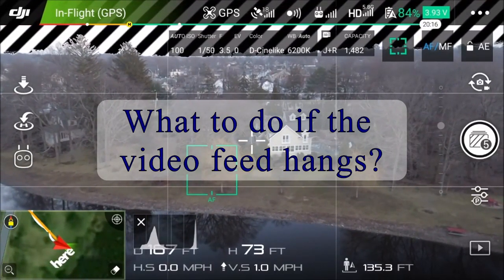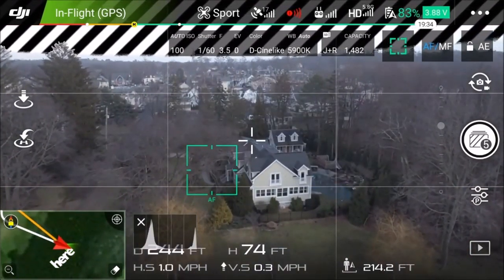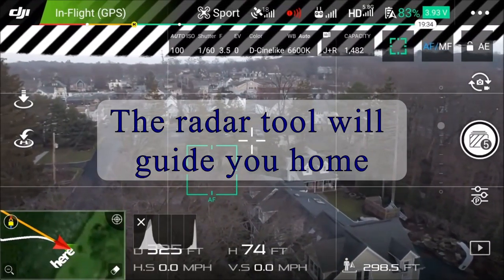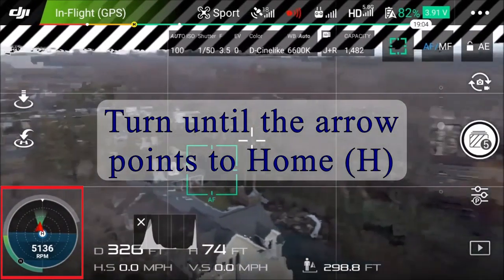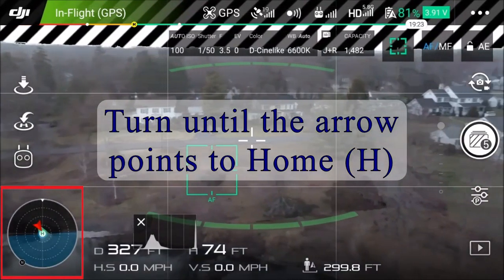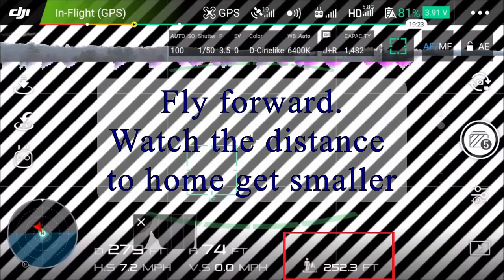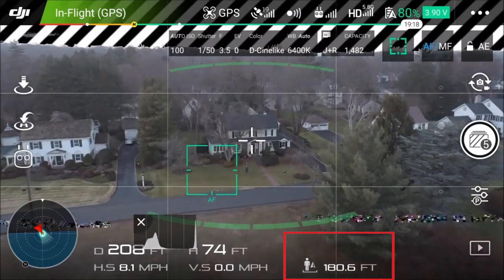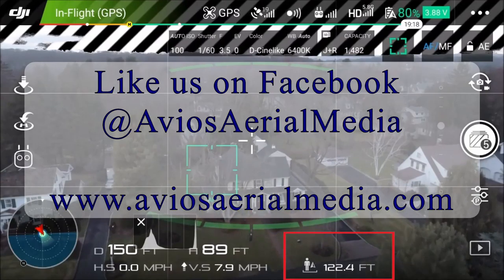Don't Panic!!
What to do if you lose sight of your drone and your video feed packs up.  Rule #1 - DON'T PANIC.  There are a number of ways to bring it safely home - here's one of them